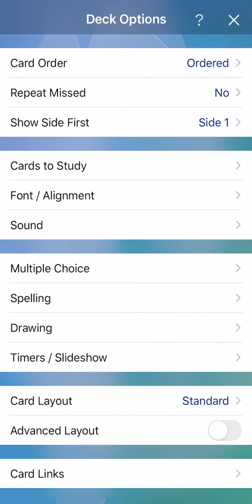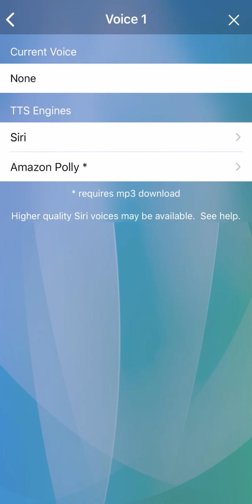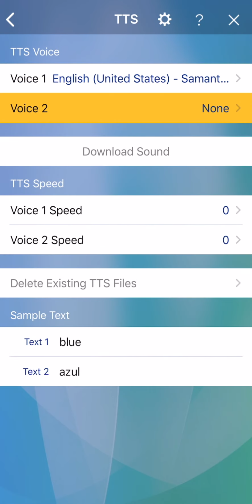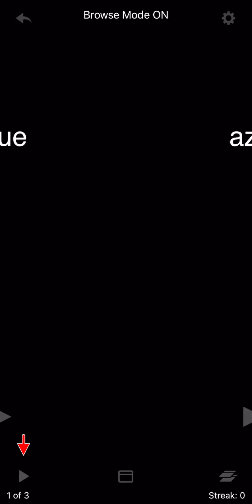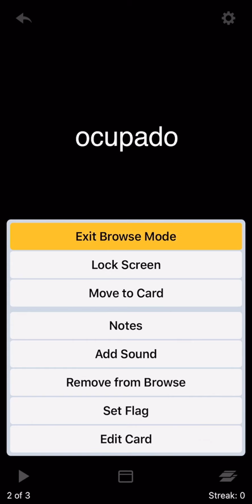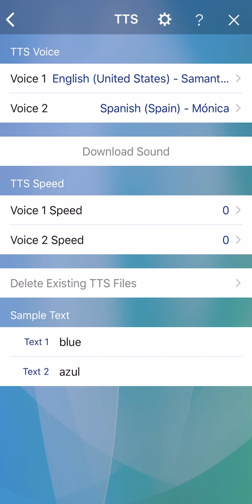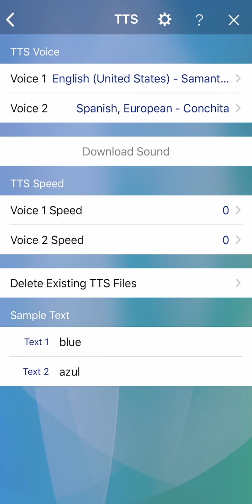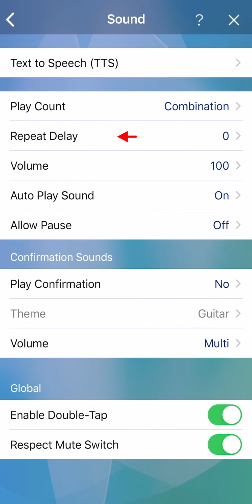Flashcards Deluxe - 04 Text-to-speech sounds and slideshows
Learn how to use text-to-speech to hear your flashcards and how to start a slideshow so you can listen to your cards hands-free.